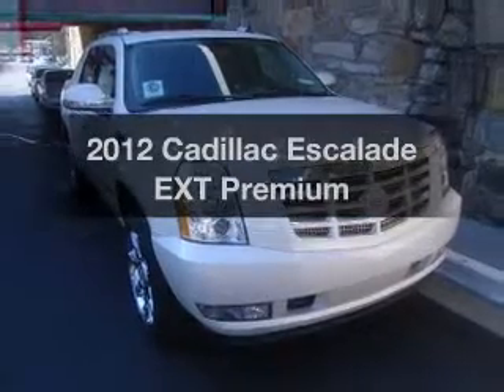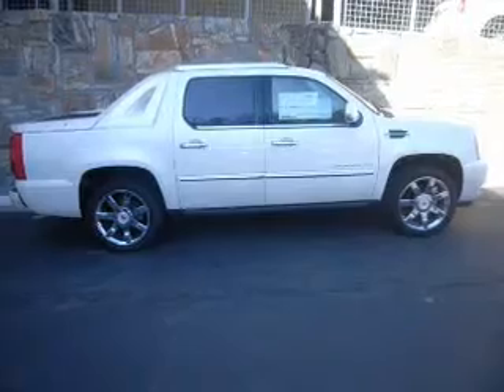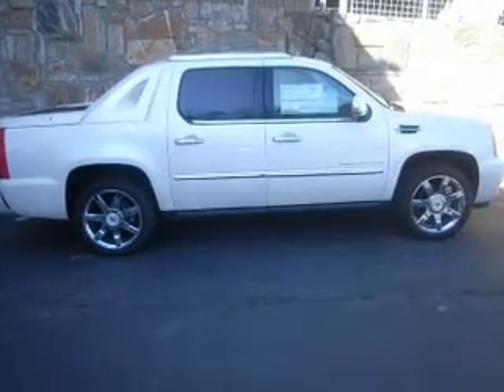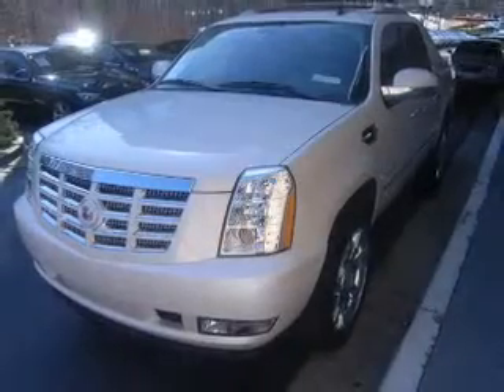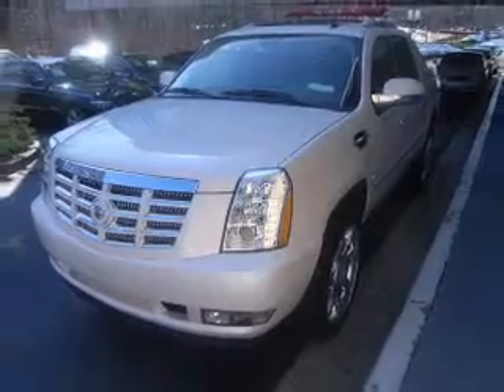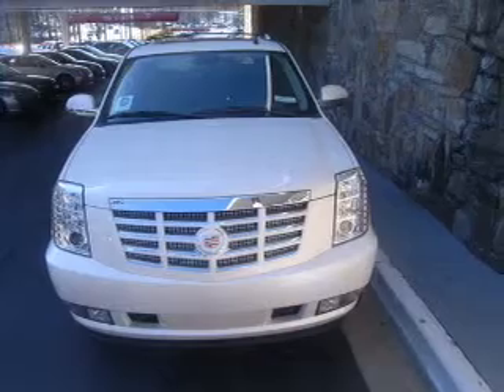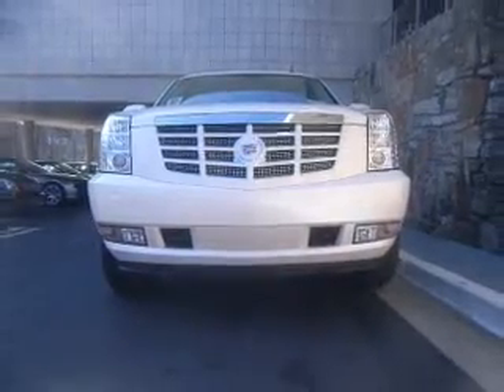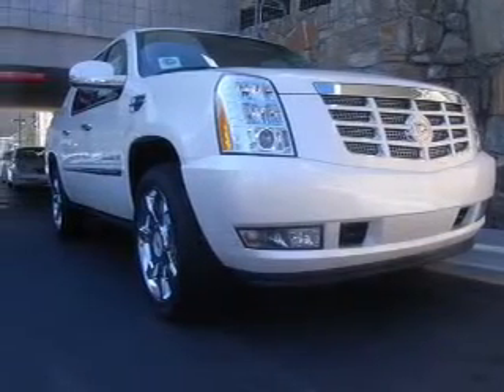2012 Cadillac Escalade EXT - Atlanta GA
Year: 2012
Make: Cadillac
Model: Escalade EXT
Trim: Premium
Engine: 6.2 liter 8 cylinder 16 valve MPFI OHV Flexible Fuel
Transmission: 6-Speed Automatic
Color: White Diamond
Mileage: 10
Address:
7700 Roswell Rd.